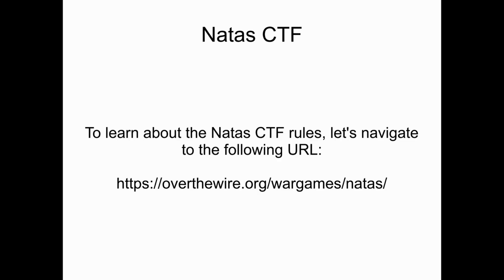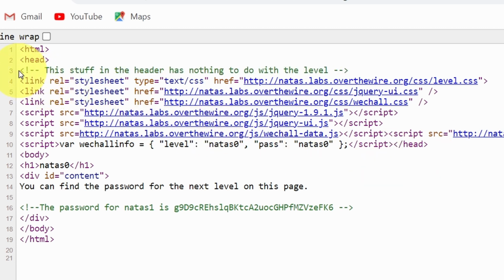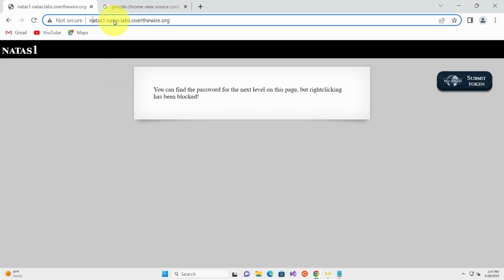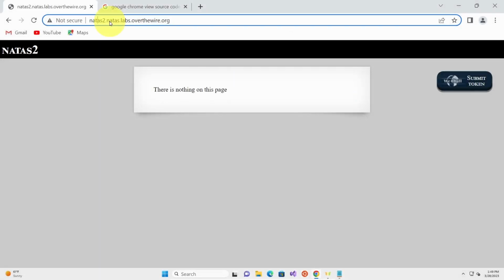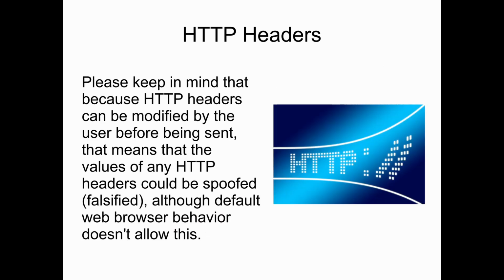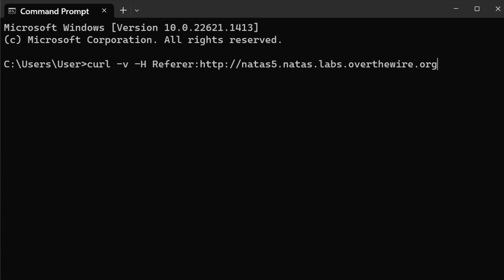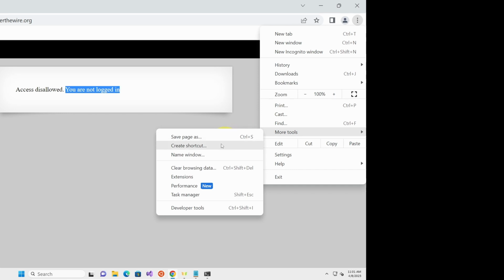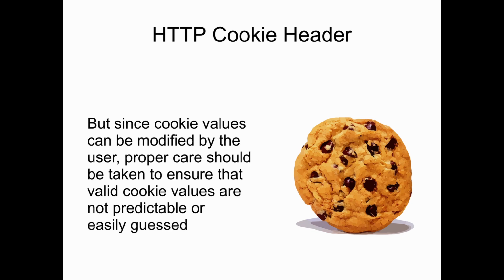HackerFrogs AfterSchool - Web App Hacking Workshop 1 - Overthewire - Natas CTF Part 1 of 2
This workshop teaches a few basic web app hacking concepts and tools, including the following:
HTTP source, HTTP comments, HTTP headers, HTTP cookies, HTTP Referer header, cURL, robots.txt, directory indexing

TIMESTAMPS
00:00 Intro
00:15 Natas CTF
00:55 Natas Game Rules
02:07 Part 0 - Natas Level 0
04:33 Part 1 - Natas Level 1
05:33 Directory Indexing
06:04 Part 2 - Natas Level 2
07:54 Robots.txt
08:34 Part 3 - Natas Level 3
10:09 Shameless Self Promotion
10:44 HTTP Headers
12:13 Part 4 - Natas Level 4
12:37 The cURL Program
15:28 HTTP Cookie Headers
16:32 Part 5 - Natas Level 5
18:23 Summary
19:43 Outro

The next workshop in this series can be found here:
Web App Hacking Workshop 2 - Overthewire - Natas CTF Part 2 of 2:

This HackerFrogs workshop makes use of the Natas CTF game hosted on the overthewire.org website.

This channel is not associated with the overthewire.org website.

Extra Credit Exercises
Pico CTF and CTF Learn are other cybersecurity education websites, and the following challenges should be solvable after finishing this workshop. You will need to register valid user accounts at picoctf.org and ctflearn.com to access these challenges.

Extra Research
The following articles will help us further understand some of the concepts covered in this workshop: